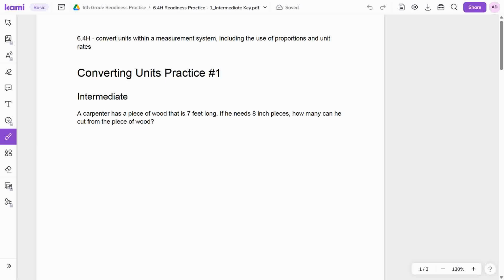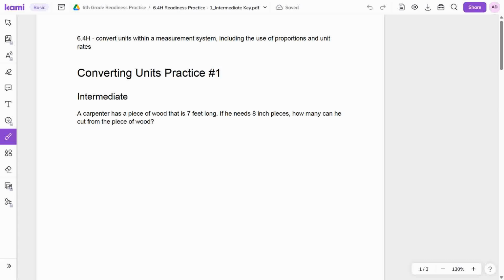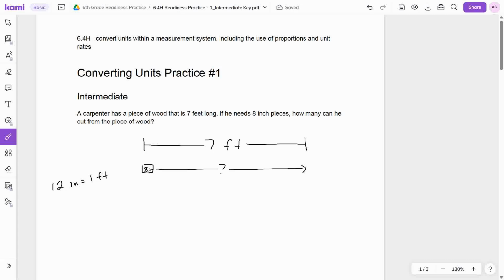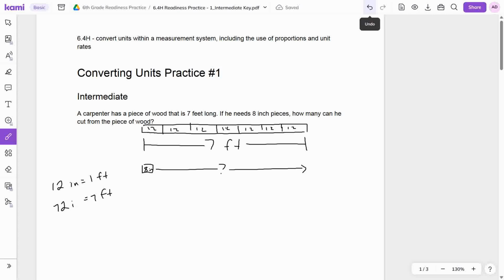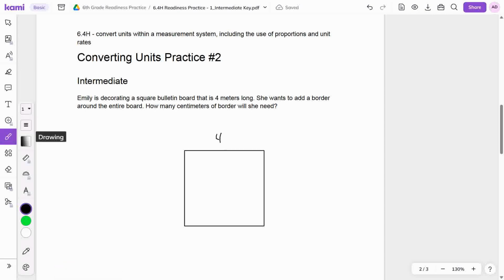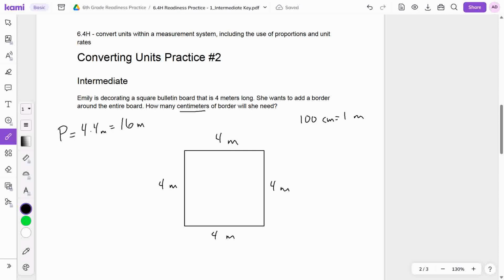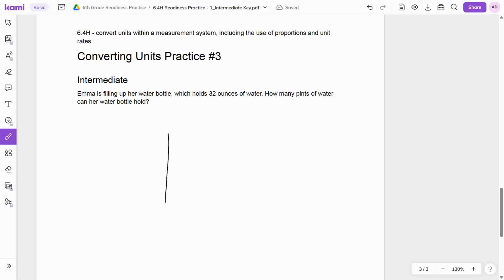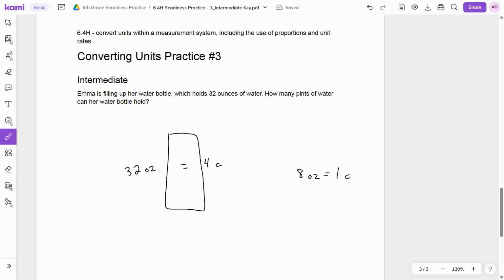6.4H Readiness Practice - Intermediate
Work through three problems aligned to STAAR readiness standard 6.4H (convert units within a measurement system, including the use of proportions and unit rates). You can find these problems and all other 6th grade readiness practice problems

0:00:00 Intro
0:00:23 Problem 1
0:02:23 Problem 2
0:03:59 Problem 3